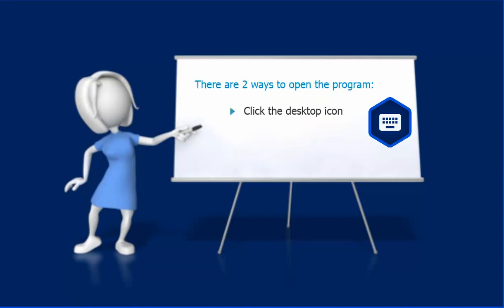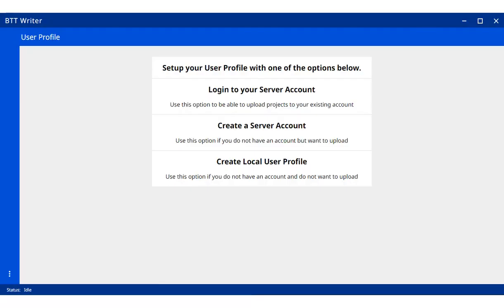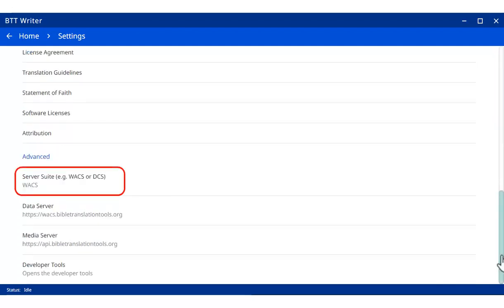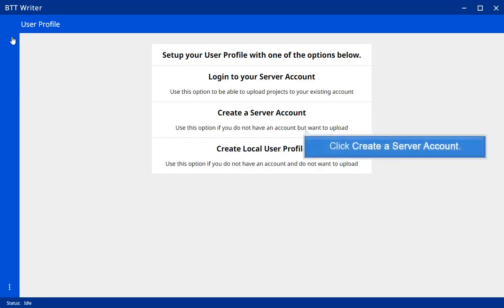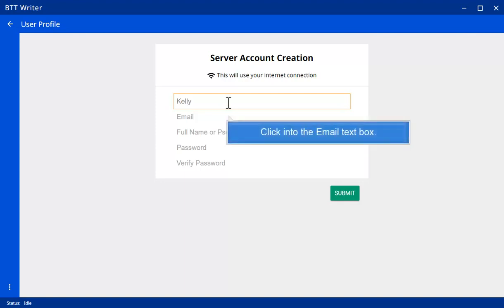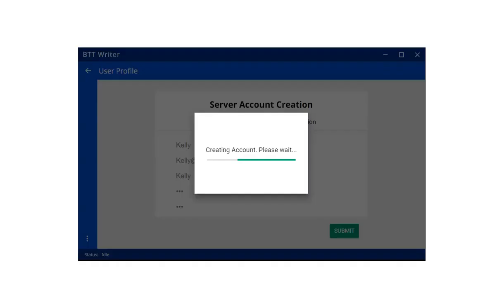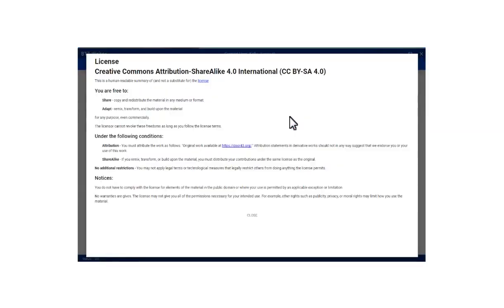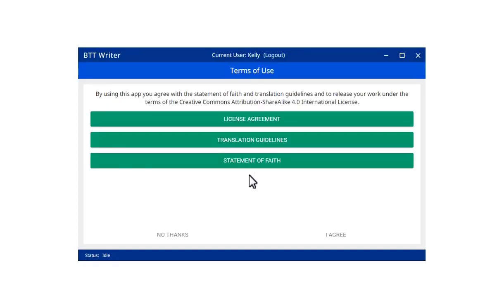2 Getting Started in BTT Writer for the Desktop